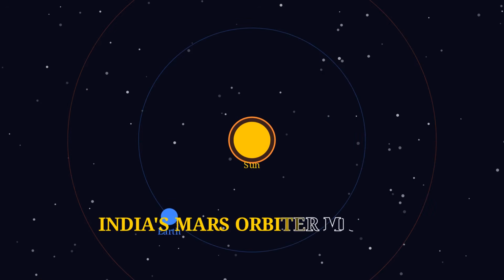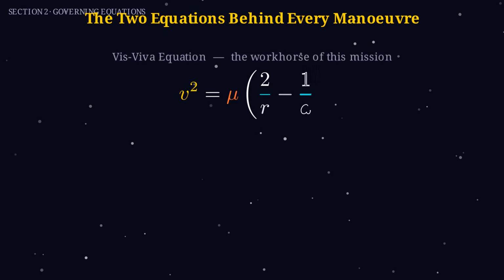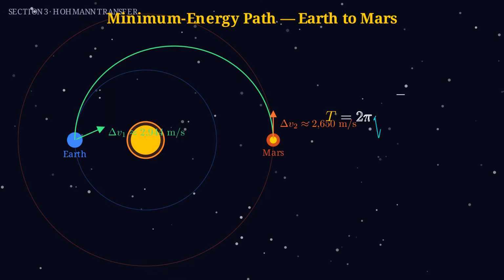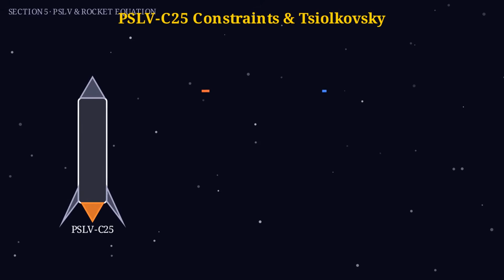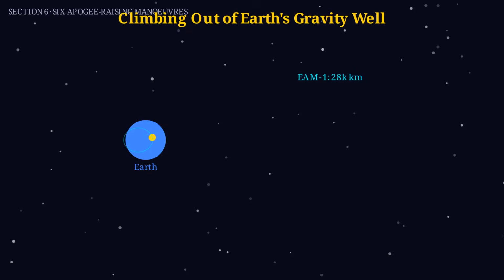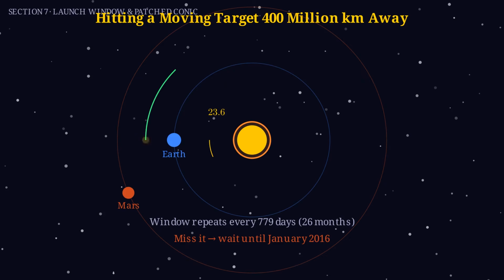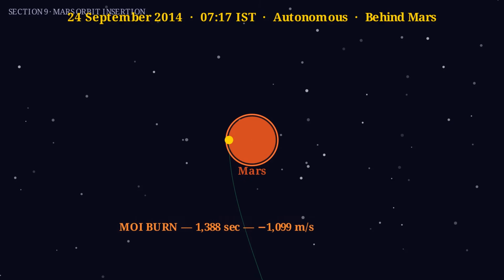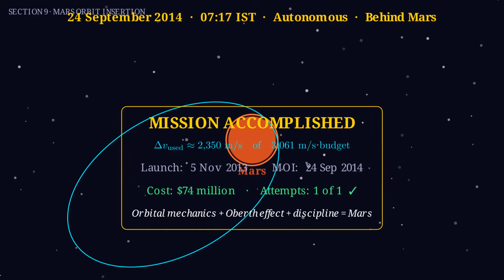How India Reached Mars for ₹450 Crore | Mangalyaan Explained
India launched a spacecraft to Mars and succeeded
on the very first attempt. Cost: ₹450 Crore ($74M).
Nine times cheaper than NASA's MAVEN mission.

This video breaks down the complete orbital mechanics
behind ISRO's Mars Orbiter Mission (Mangalyaan) —
the physics, the equations, the burns, and the
engineering discipline that made it possible.

⏱ CHAPTERS
00:00 Mission Overview & Why It Matters
01:15 Newton's Gravity & Vis-Viva Equation
02:40 Hohmann Transfer — Earth to Mars
04:10 The Oberth Effect — Burn Low Gain More
05:30 PSLV-C25 & Tsiolkovsky Rocket Equation
07:00 Six Apogee-Raising Manoeuvres
08:20 Trans-Mars Injection & Launch Window
09:30 Hyperbolic Approach & Mars SOI
10:15 Mars Orbit Insertion — The Critical Burn

🔬 EQUATIONS COVERED
→ Newton's Law of Gravitation: F = GMm/r²
→ Vis-Viva: v² = μ(2/r − 1/a)
→ Tsiolkovsky: Δv = Isp × g0 × ln(mi/mf)
→ Kepler's Third Law: T = 2π√(a³/μ)
→ Oberth Effect: ΔKE = mv·Δv

📌 KEY FACTS
• Launch: 5 November 2013
• Mars Orbit Insertion: 24 September 2014
• Journey: 298 days, 780 million km
• Total Δv used: 2,350 m/s of 3,061 budget
• Operated: 8 years (ended October 2022)
• First Asian nation to reach Mars orbit
• First attempt success — only 4th agency ever

🚀 ISRO MISSIONS SERIES
Episode 1 — Mangalyaan / MOM ✅ (this video)
Episode 2 — Chandrayaan-3 (coming soon)
Episode 3 — Aditya-L1 (coming soon)
Episode 4 — Gaganyaan (coming soon)